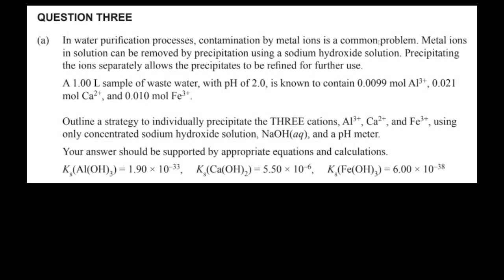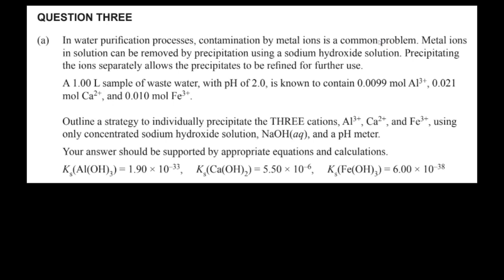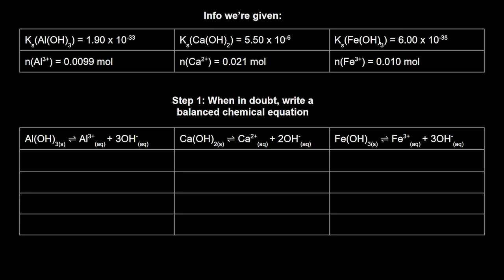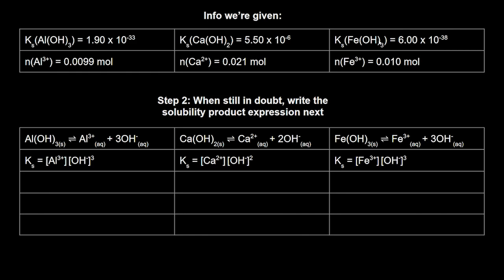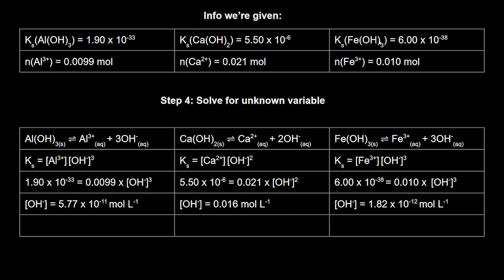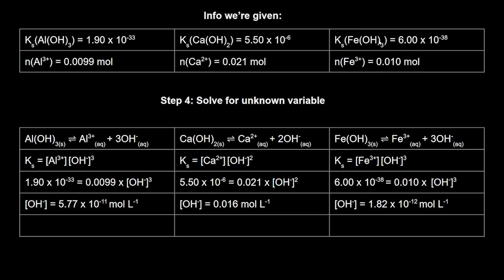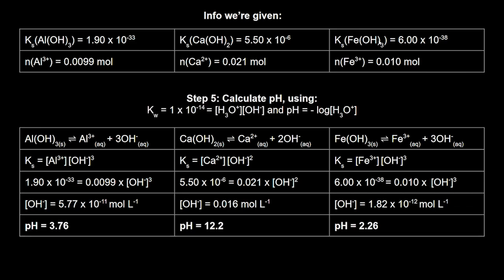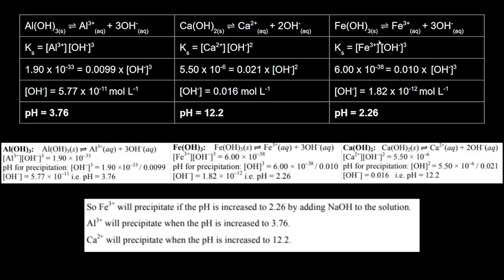Scholarship tutorial - Question 3a, 2017 exam